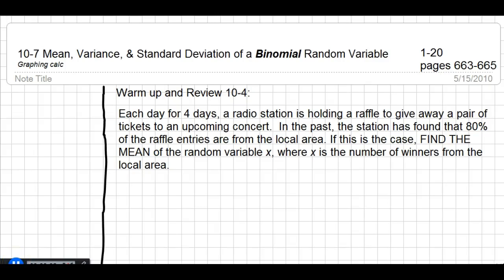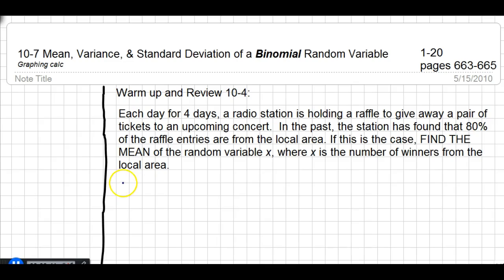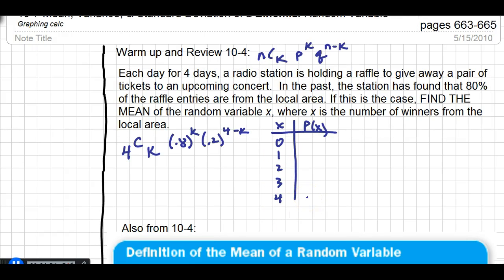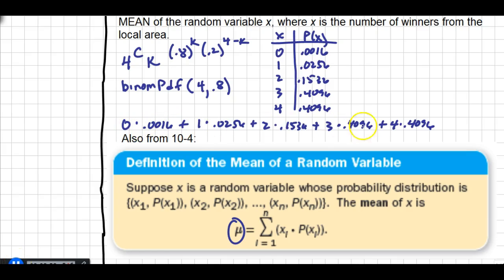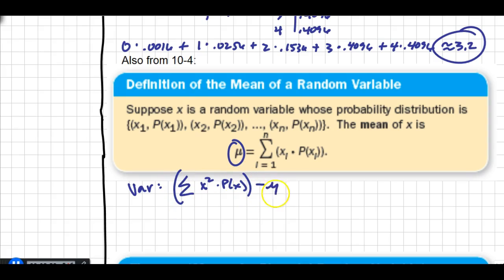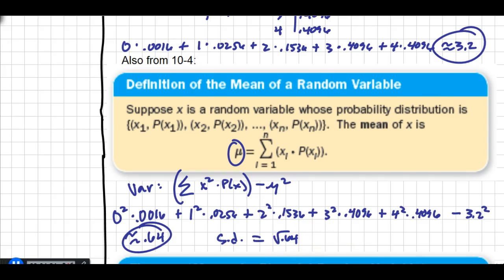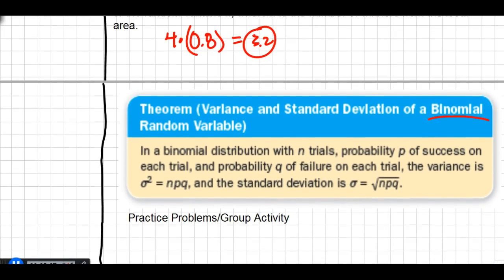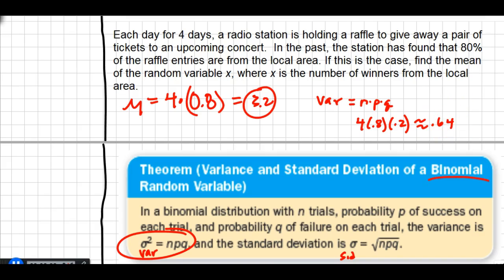FST 10-7 Mean, Variance, & Standard Deviation of a Binomial Random Variable